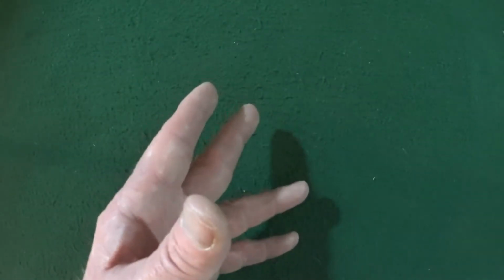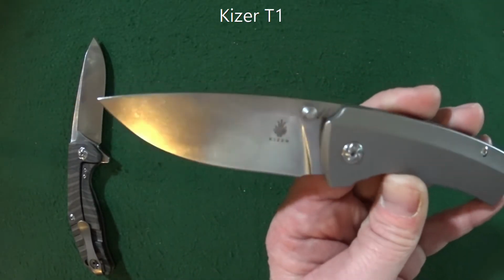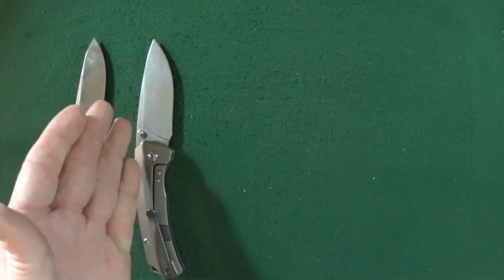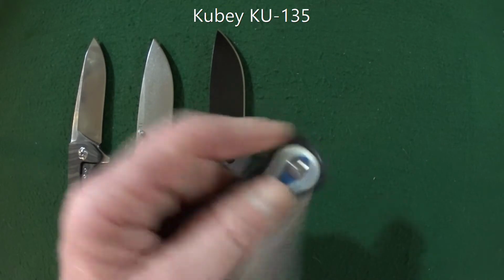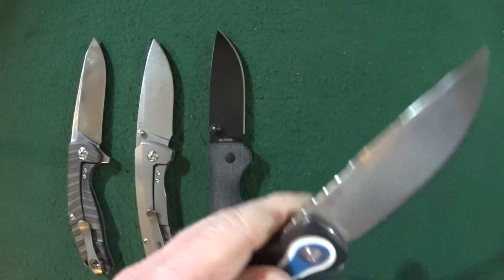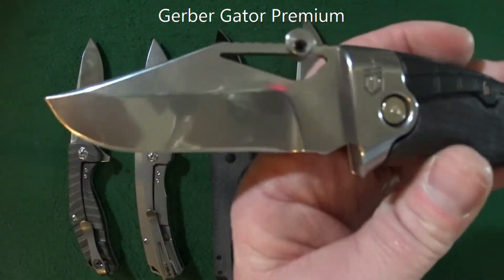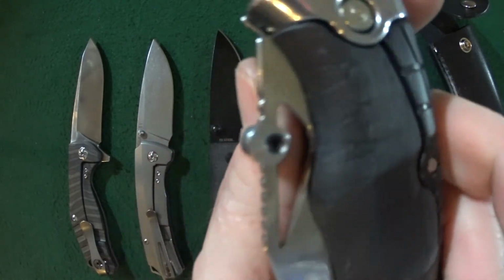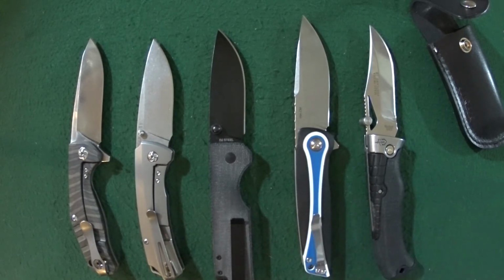5 Most Carried May 2018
5 Most Carried May 2018
In this video I'll show you my 5 most carried edc knives for May 2018. Most carried for May 2018 are: Kizer Kesmec, Kizer T1, StatGear Ausus, Kubey KU-135, and Gerber Gator Premium.